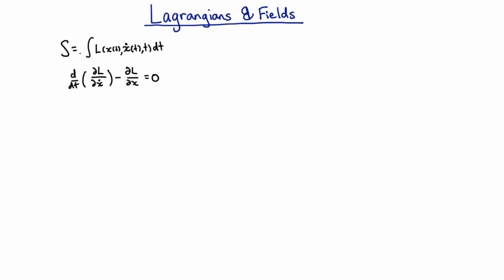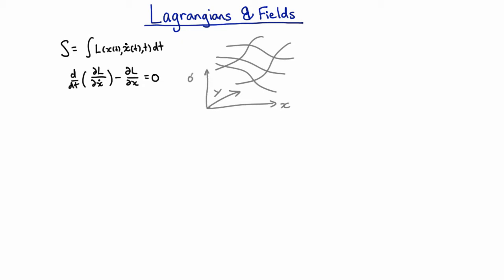Phys3001 Lecture 27.3